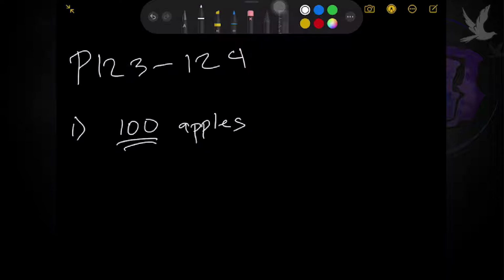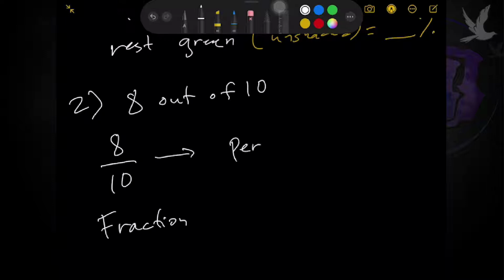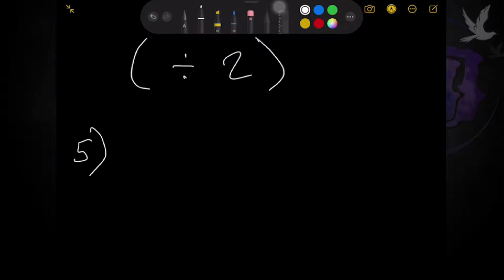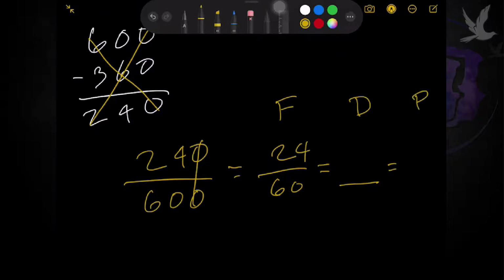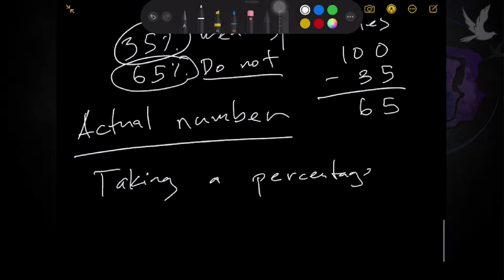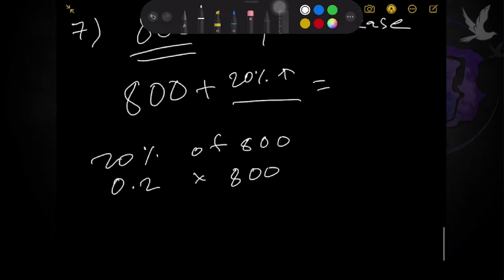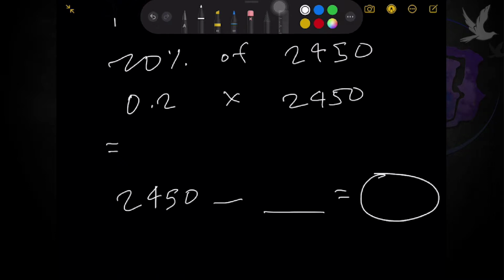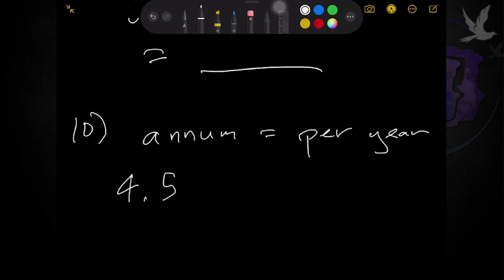Math 5 (W17.2) - Basic Percentage Word Problem